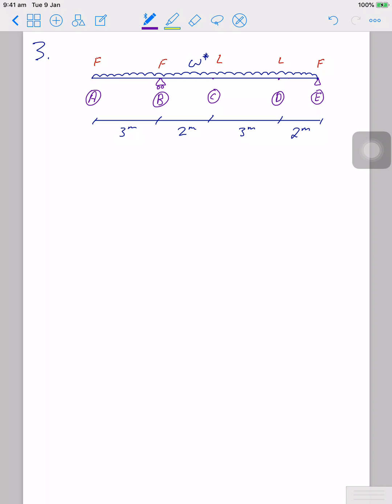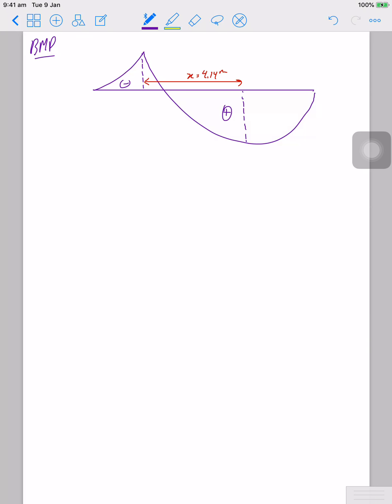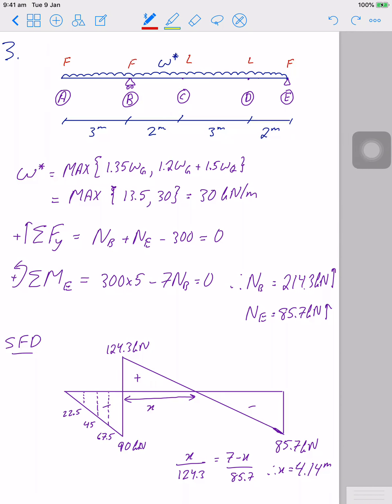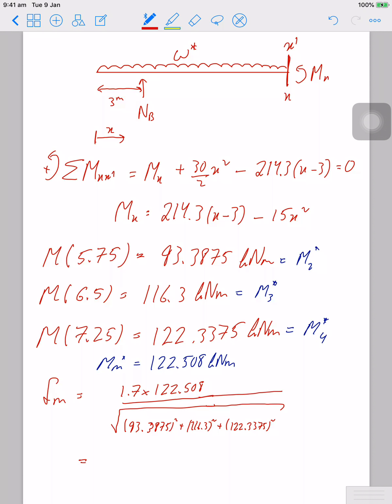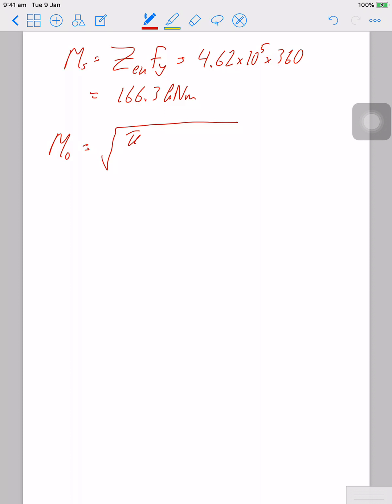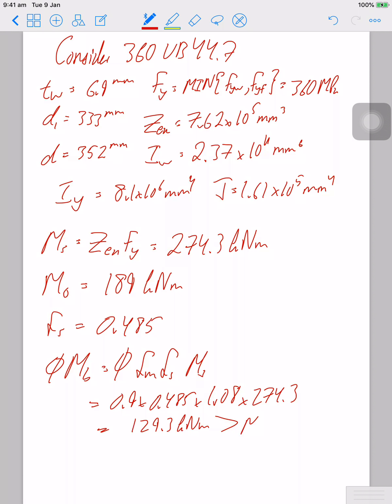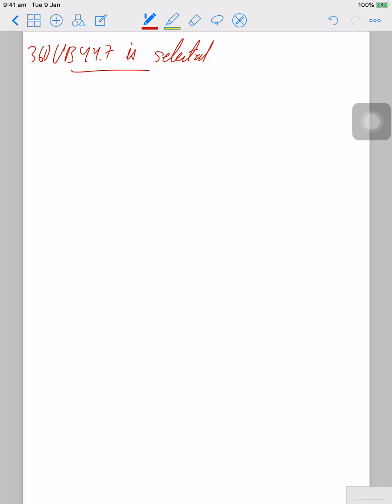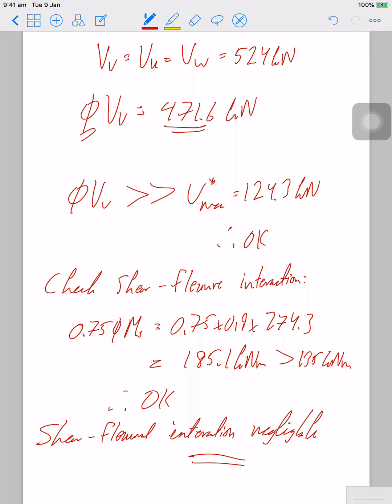Design of Flexural Members, No.3